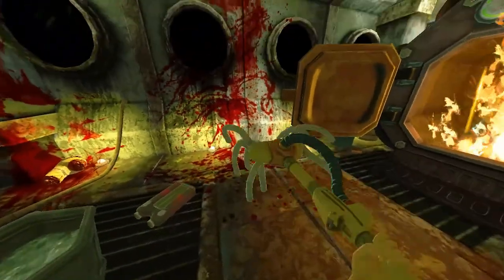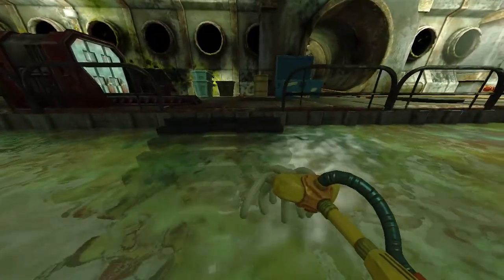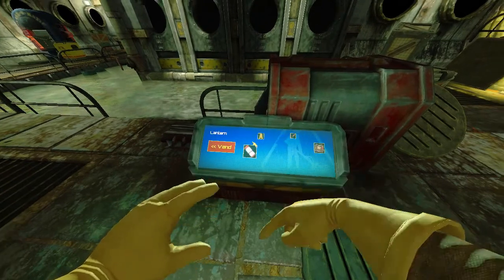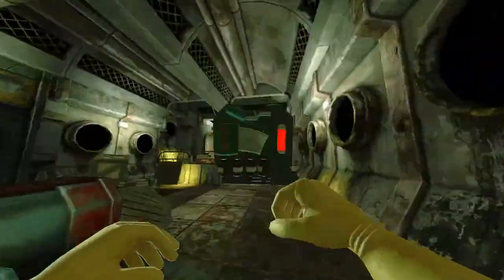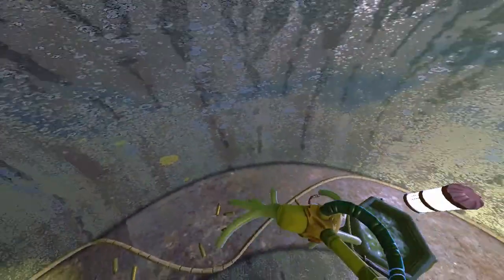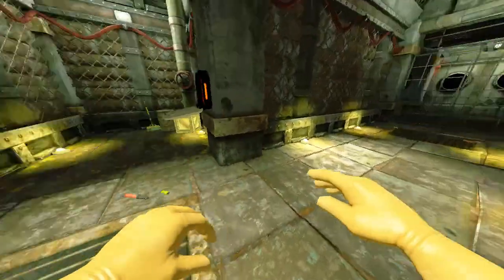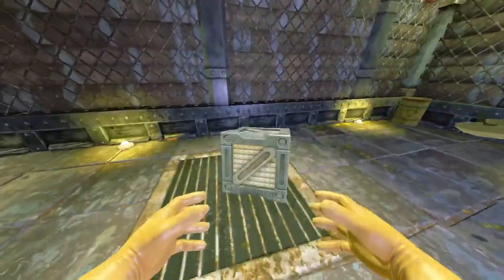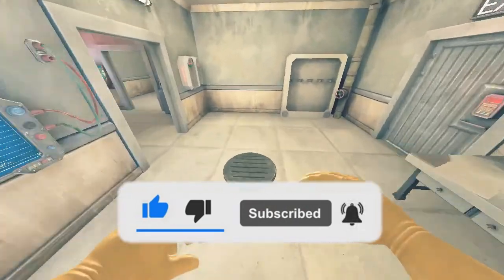Viscera Cleanup Detail Tutorial Part 2 | LIGHTS, CAMERA, VENDING MACHINE (Waste Disposal)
about this game:
Disaster! An alien invasion and subsequent infestation have decimated this facility. Many lives were lost, the facility was ruined and the aliens were unstoppable. All hope was lost until one survivor found the courage to fight back and put the aliens in their place! It was a long and horrific battle as the survivor dueled with all manner of terrifying life-forms and alien mutations, but our hero won out in the end and destroyed the alien menace! Humanity was saved!

Unfortunately, the alien infestation and the heroic efforts of the courageous survivors have left rather a mess throughout the facility. As the janitor, it is your duty to get this place cleaned up.
So grab your mop and roll up your sleeves, this is gonna be one messy job.
Today, you're on Viscera Cleanup Detail!